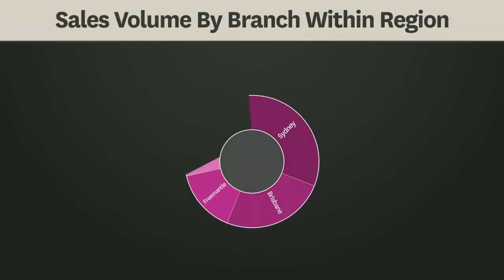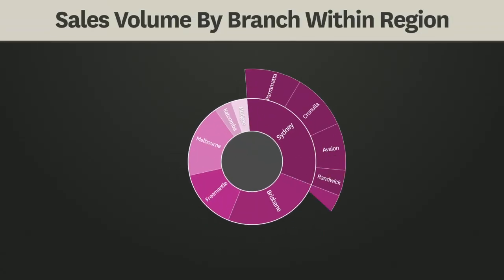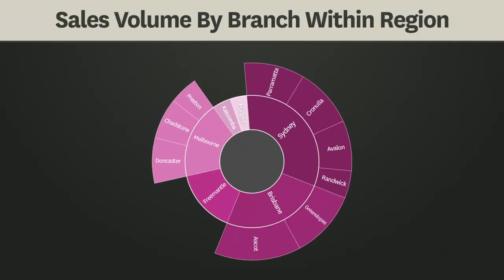Week 3 Introduction